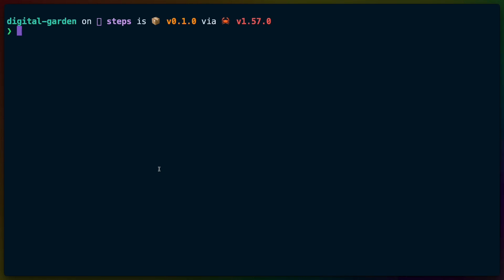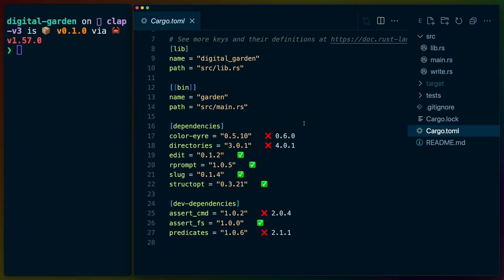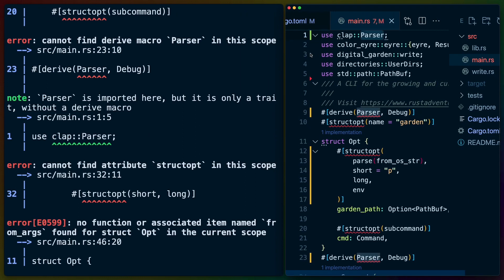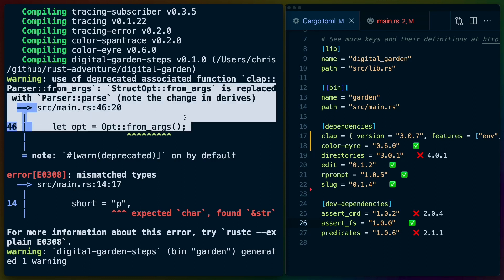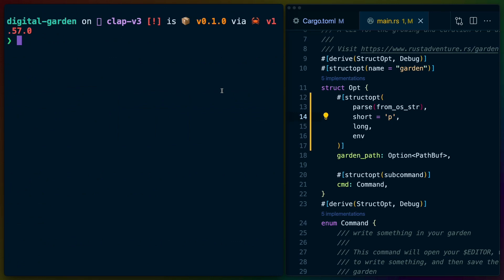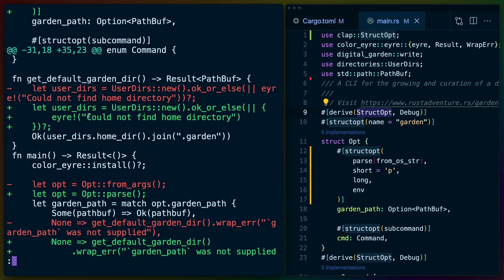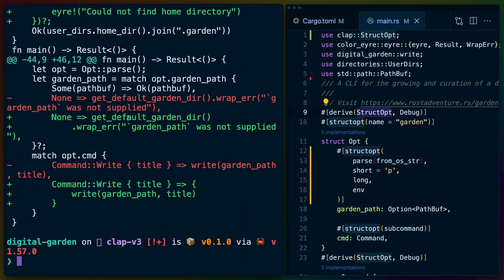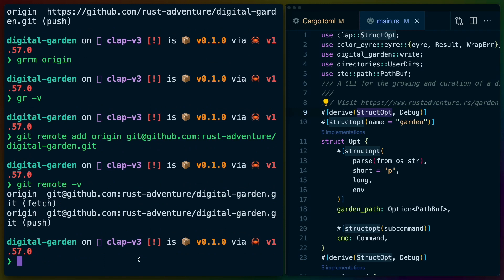Upgrading from StructOpt to Clap v3 | Rustlang Let's Code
Upgrading the Rust Adventure Digital Garden CLI workshop from StructOpt to the newly released Clap v3.0